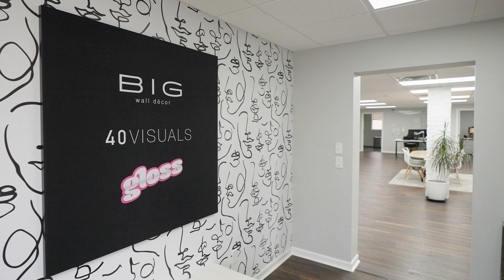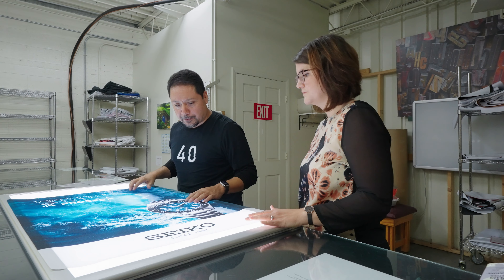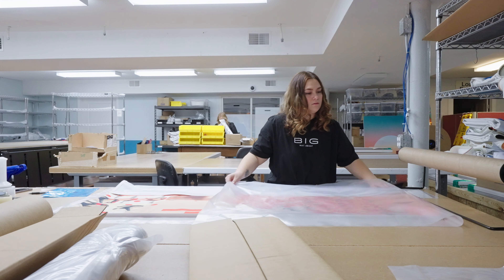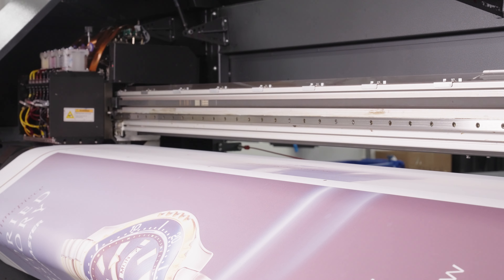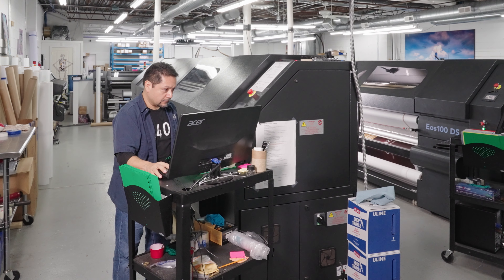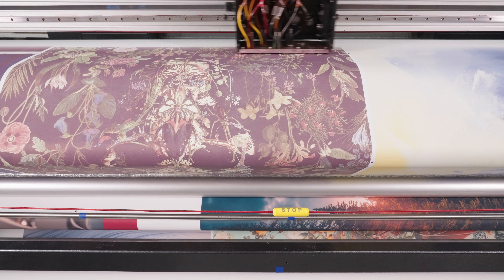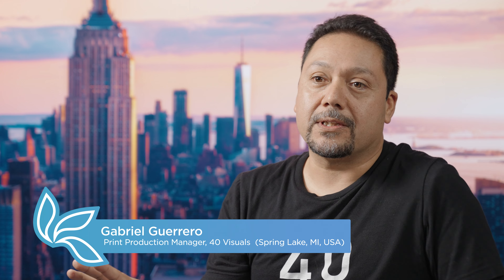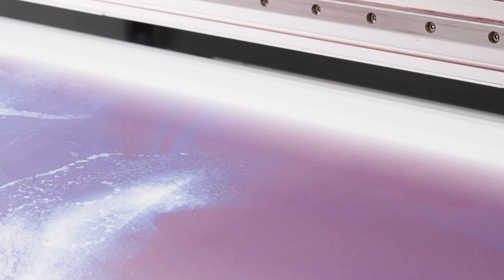Customer testimonial 40 Visual ATPColor OneTex 3300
40 Visual Customer Testimonial ATPColor Srl. Textile Printing, DyeSublimation, OneTex 3,3 mt textile printer. Direct printing on textile fabric with an inline calender for color fixation. High-End commercial printouts.